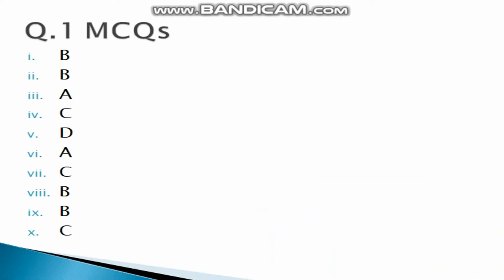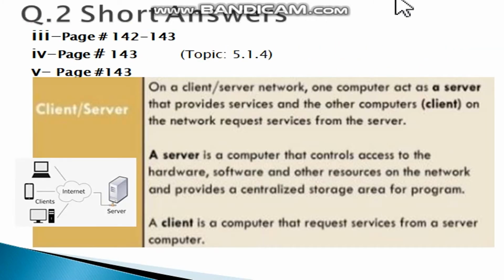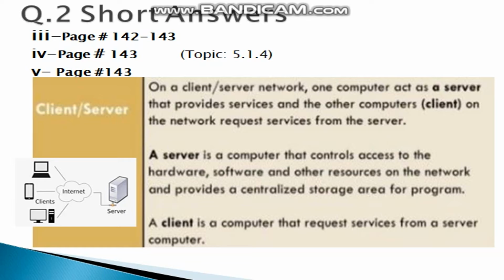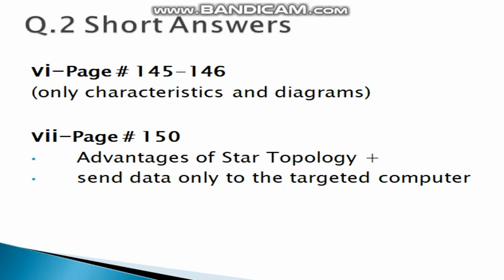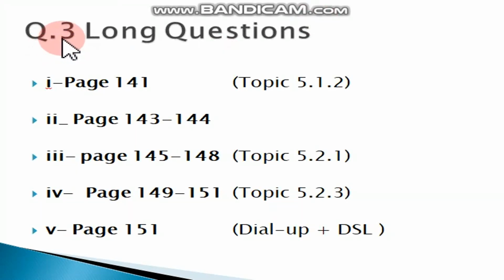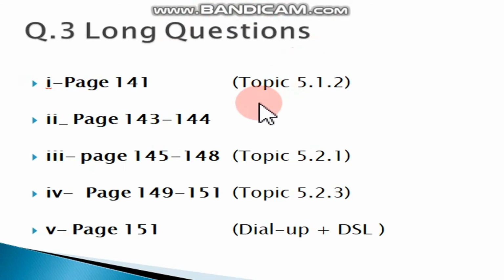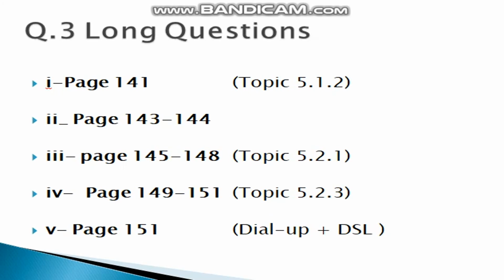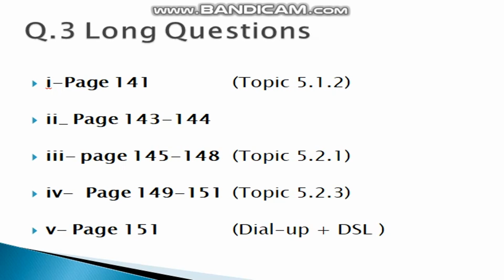Class 9 Computer Science Lecture 4, Chapter 5, Exercise